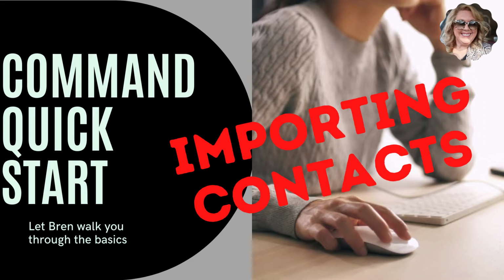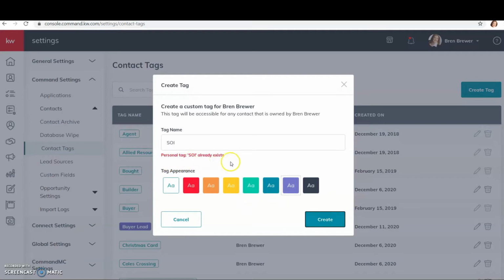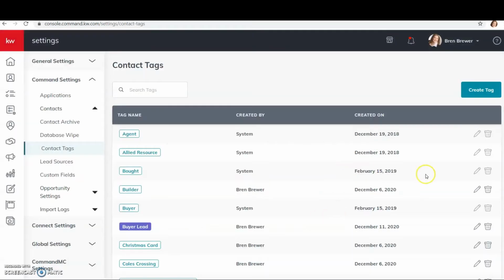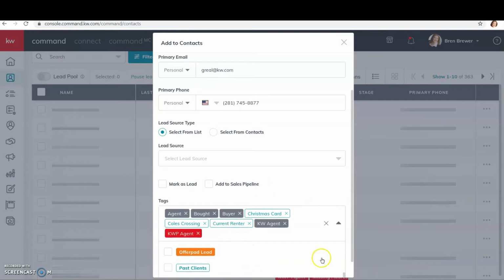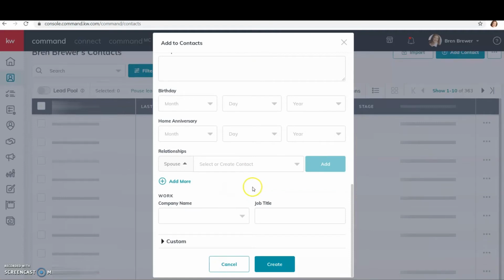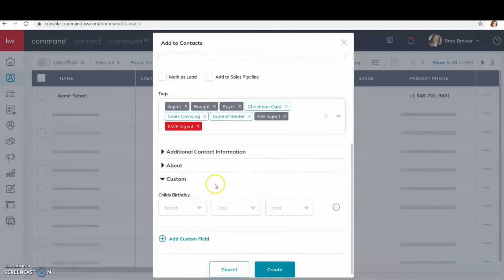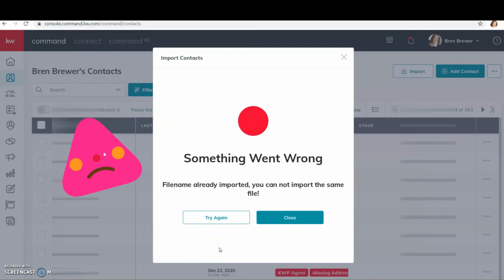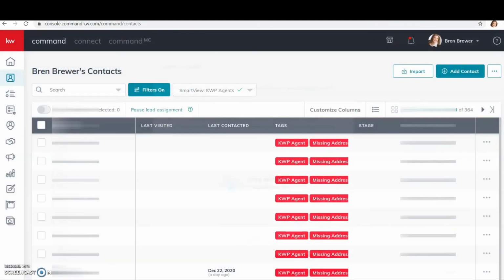Keller Williams | Command | Quick Start Guide | Adding Contacts | Importing Contacts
In this Command Quick Start Guide Bren goes over tagging contacts and adding/importing contacts into your command database.

Bren Brewer is  the Keller Williams Premier Technology Trainer. She is a real estate agent serving NorthWest Harris County and the surrounding areas including Cypress, Katy, Tomball, Magnolia, Hockley, Pinehurst and more.